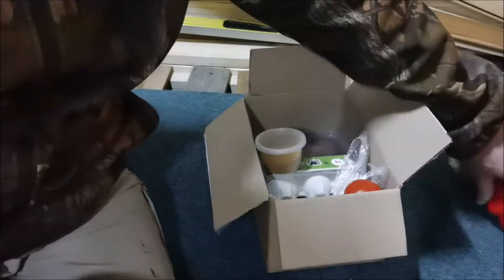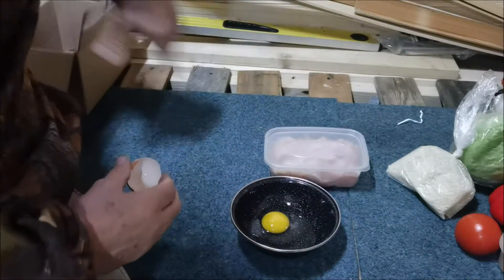world's best Chicken Nuggets with panko bread crumbs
collecting firewood and a beautiful tasty snack

Panko breadcrumbs are traditionally used in Japanese cuisine to create a crispy crumb coating to chicken, fish and vegetables